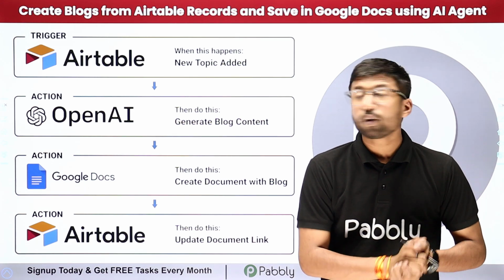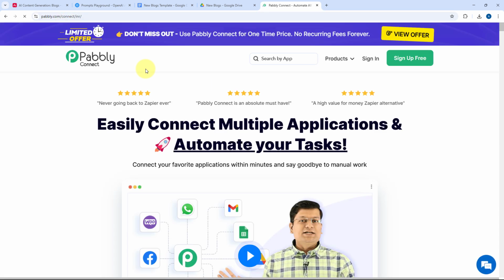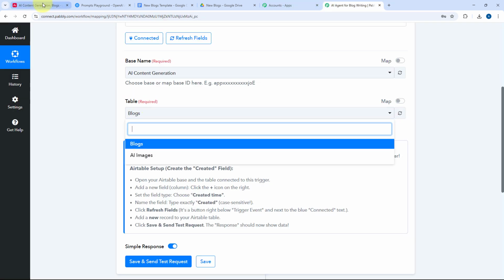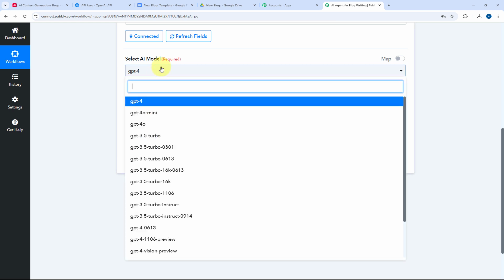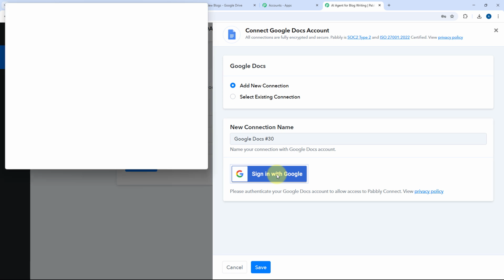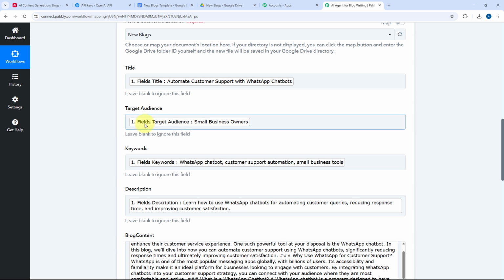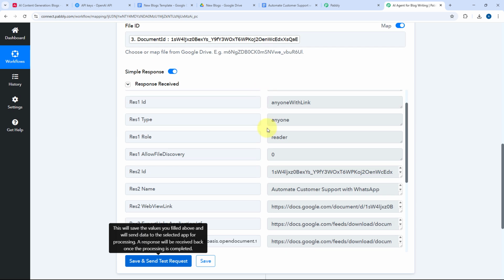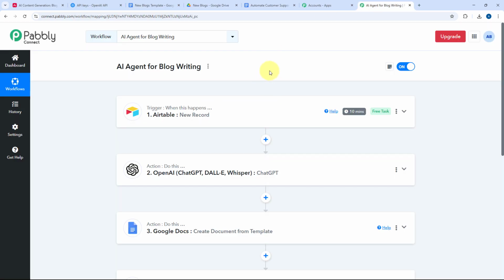How to Create Blogs from Airtable Records and Save in Google Docs using AI Agent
In this video tutorial, we'll guide you through the process of creating blogs from Airtable records and saving them in Google Docs using an AI agent.

With AI-powered automation, you can convert structured data—like blog titles, keywords, and summaries—from Airtable into full-length blog posts. By integrating an AI agent with Airtable and Google Docs via Pabbly, you can streamline your content creation process, maintain consistency, and store the generated blogs in an organized format for review or publishing.

This step-by-step guide will help you set up an AI-driven system to automatically generate and save blog content from Airtable records to Google Docs.

Use Case:-

As a content manager, I can use an AI agent to automatically generate blog posts from Airtable records and add them to Google Docs. The AI pulls relevant information, such as product details, customer feedback, or project updates, from my Airtable database, and then generates a well-structured blog post based on that data. Once the content is ready, the AI seamlessly transfers the blog post to Google Docs, ready for further editing or publishing. This process helps streamline content creation, saving time while maintaining quality and consistency across my posts.

Benefits of Pabbly Connect:

1. Automation: Save time, money, and resources by automating tasks.

2. Integration: Connect various web services to create efficient workflows.

3. Security: Enjoy industry-standard security for your data.

4. Scalability: Easily add new applications and services to your workflow.

5. Cost-effective: Choose from plans suitable for different business sizes, with no charges for internal tasks.